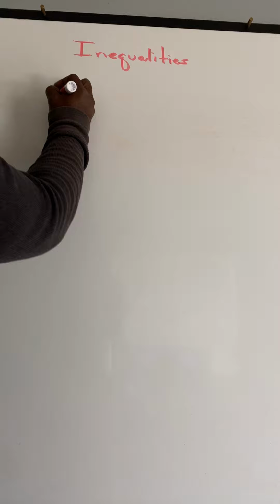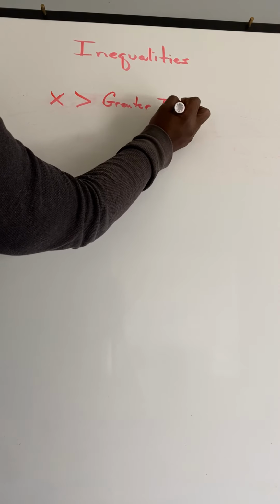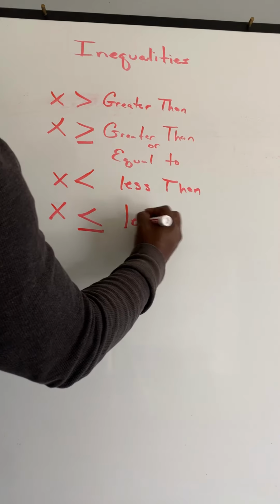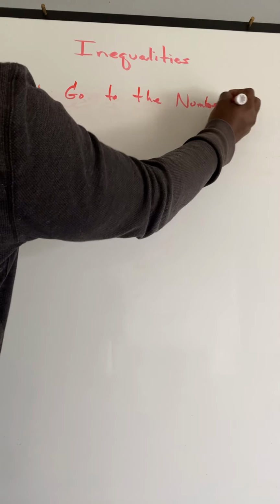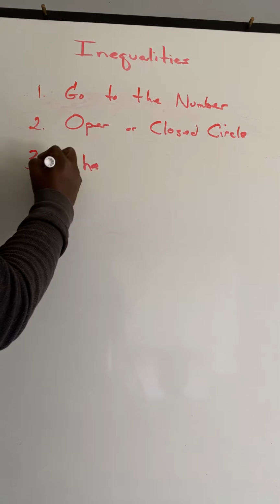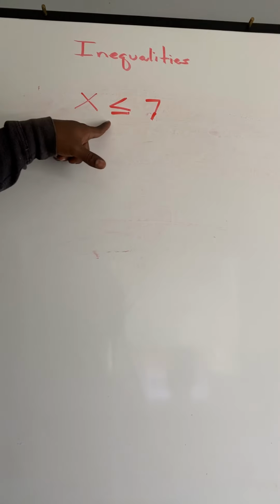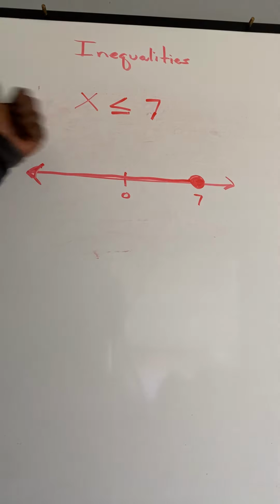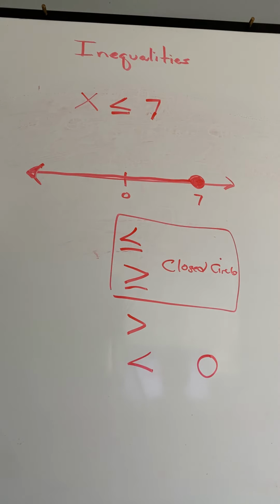Inequality signs and identifying DL Wk 1